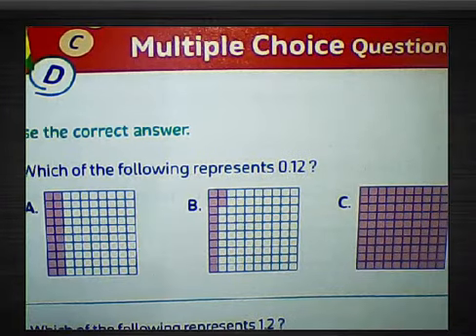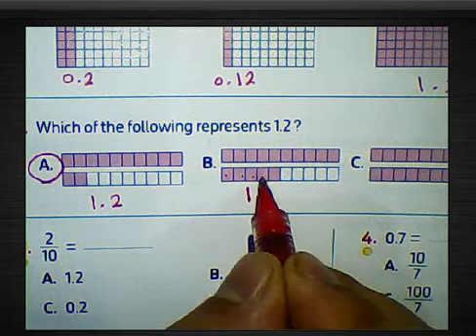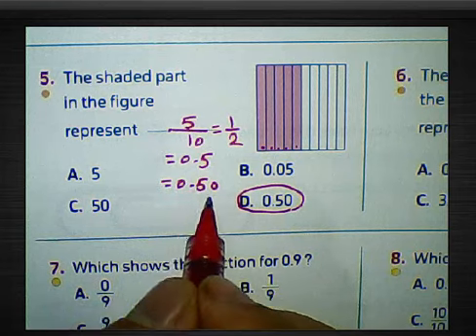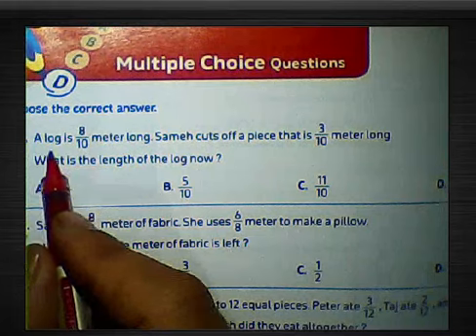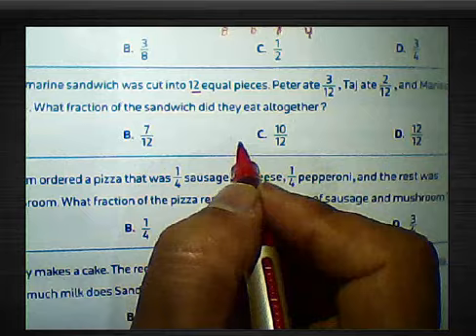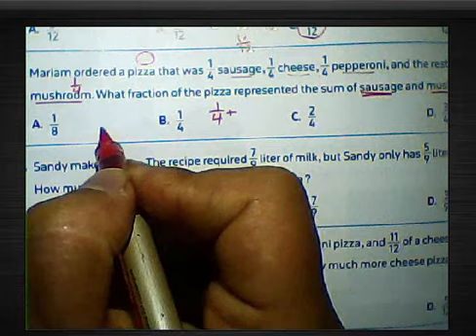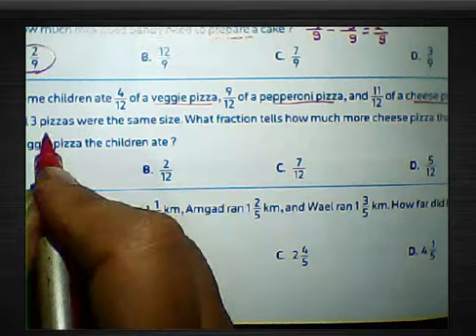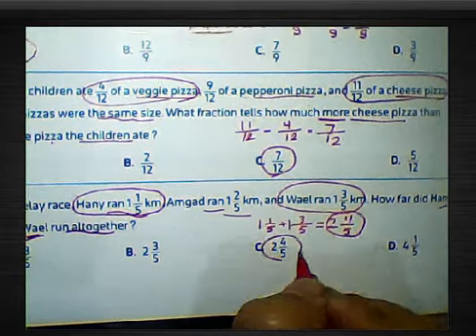ماث الصف الرابع الابتدائي الترم الثاني المنهج المطور الوحده 9MATHS GRADE 4 TERM حل كتاب المعاصر 2023